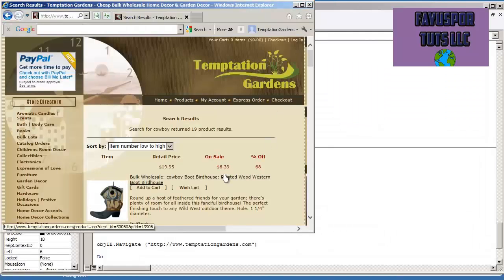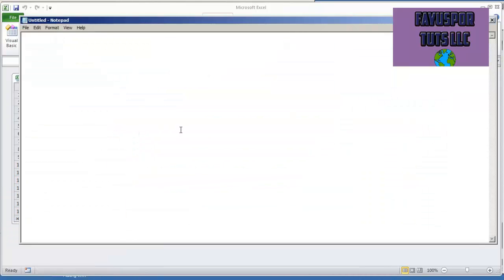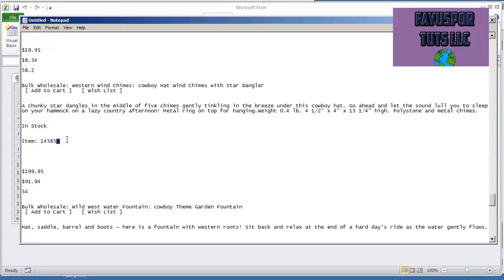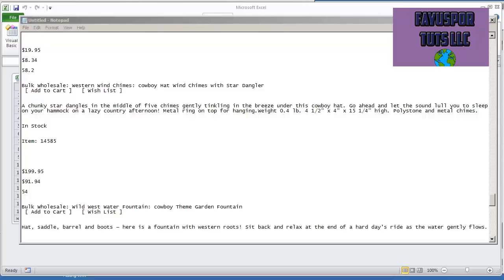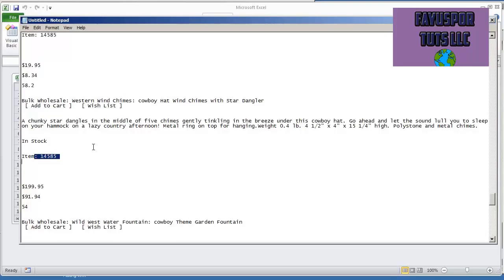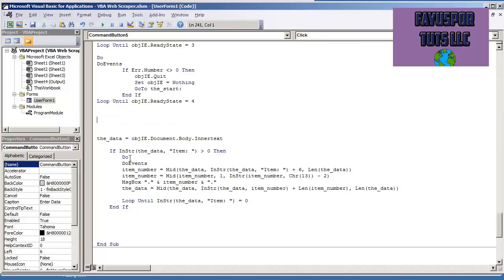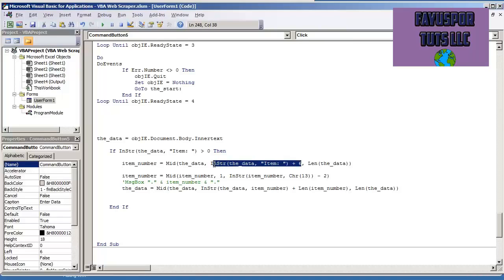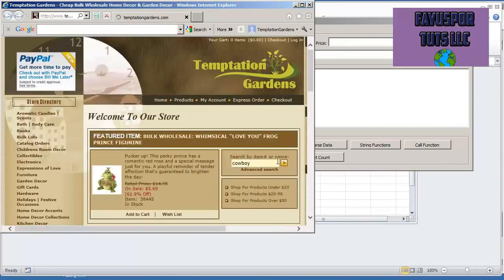How to Entering Data Into Web Form using InnerText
The best solution for your computer with us .learn with us ENJOY